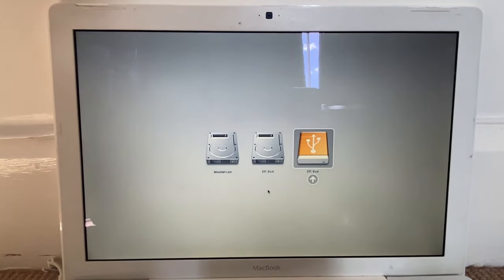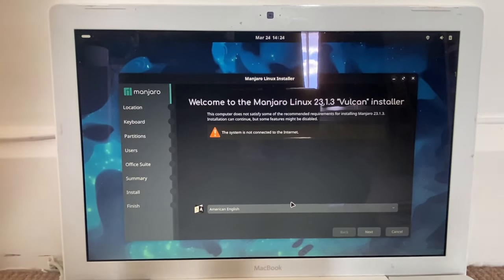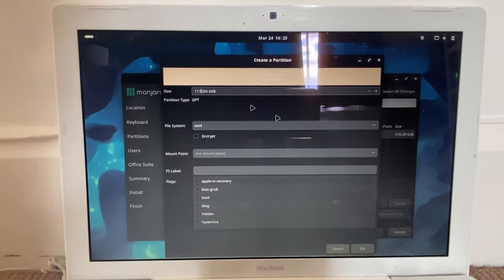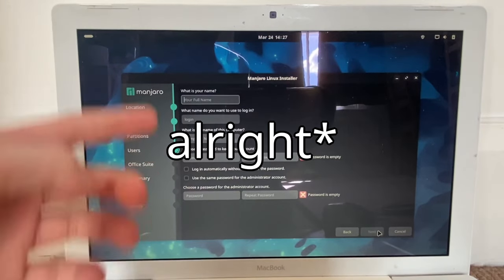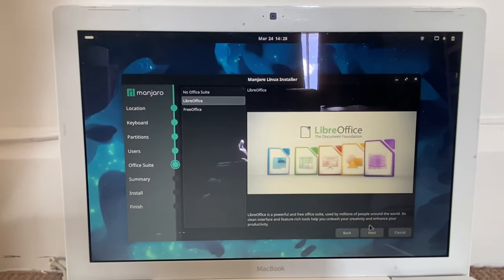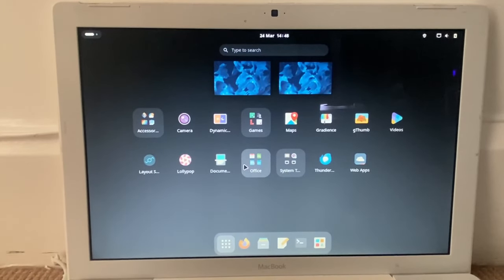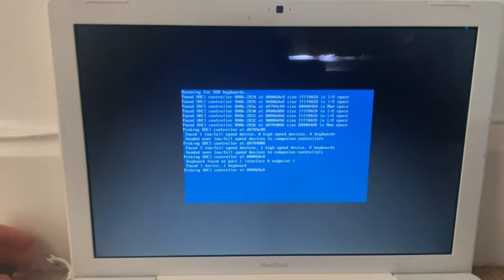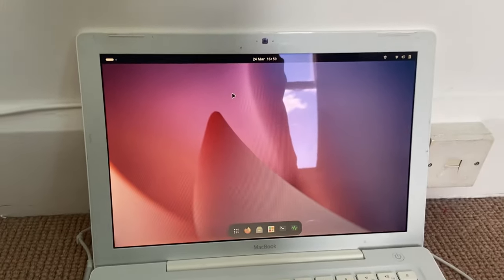Installing LINUX on a MACBOOK!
This is an old Mac. Let's install Linux on it!